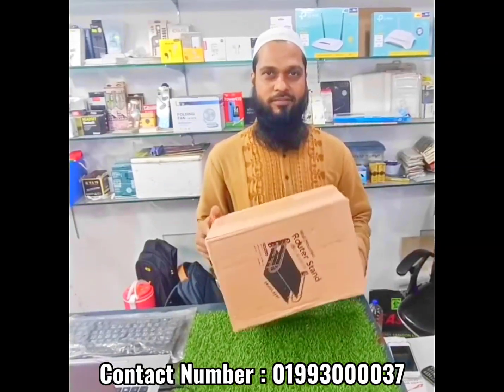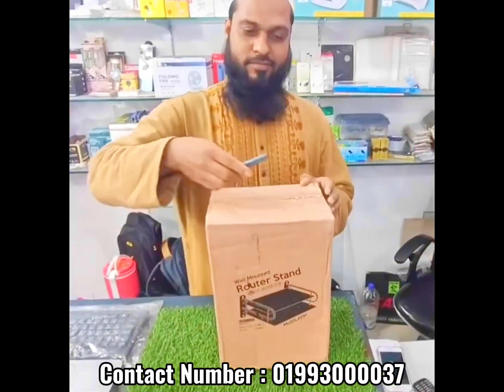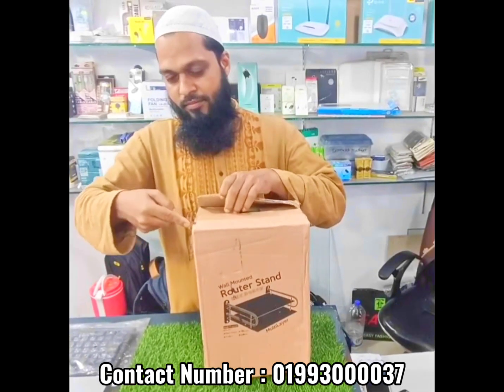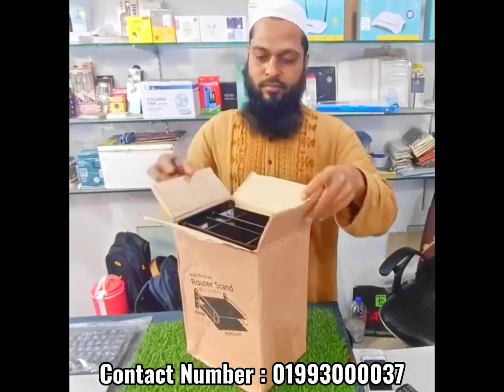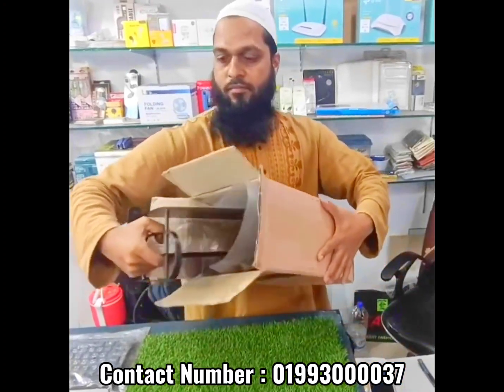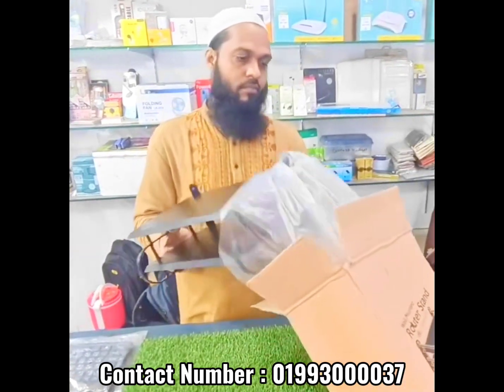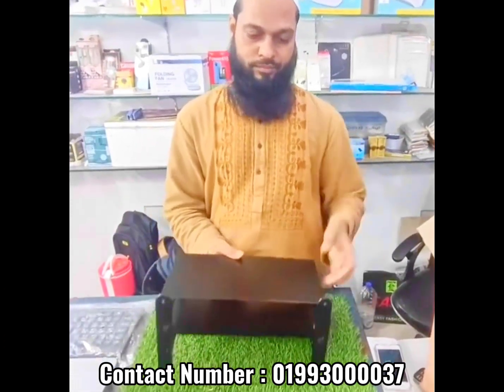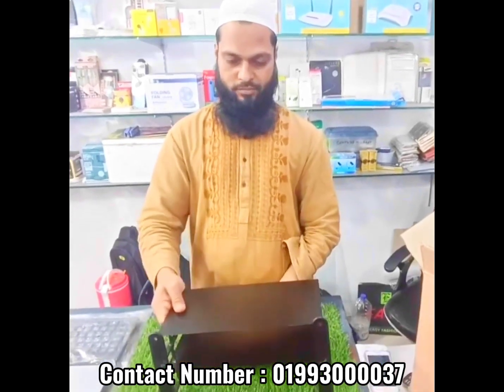Metal Router Stand | Low price In Bangladesh | offer Price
Metal Router Stand Description
Router stand
Size(approx): Length 12 inch,height 6.5 inch,width 8 inch
Material: Premium quality Belgian wrought iron.
Heat painted so rust
This set-top box stand wooden has proven itself as one of the best set-top holders with time.
This set-top box wall shelf has no vulnerable-to-crack edges. All the Edges of this wooden set-top box wall mount stand are designed ergonomically.
This set-top box rack is quite stylish as all the dimensions of this wooden set-top box wall shelf are properly balanced.
Distance between the two slabs of this set-top box rack wall mount is large enough to keep all types of set-top boxes
[Multi-function shelf]
The double-layer wall router shelf accommodates DVD players, HD video recorders, cable TV boxes, and game systems while also serving as a storage solution for CDs, DVDs, and other media. Furthermore, it serves as an excellent table shelf or storage cabinet, making it ideal for placement in the bedroom, living room, living room, or kitchen.

[Strong carrying capacity]
Wall mounted TV cabinet hole can hold more items, and it also has good carrying capacity. If installed correctly, it will not fall off. Even under the weight of dozens of pussies, it is still stable and does not shake, so you can use it more comfortable!

[Exceptional material]
The floating TV shelf consists of native space aluminum, which contains a high proportion of aluminum, ensuring its durability and rust-resistant properties. Furthermore, it securely fixes with screws, further enhancing its durability. Additionally, the shelf has a bright color that remains vibrant over time. Not only is it durable, but it can also be washed with water due to its waterproof properties. Furthermore, the shelf is highly resistant to moisture and corrosion, making it an ideal choice for long-lasting use.

[Humanized design]
1. Screw fixing, screw reinforcement is more stable and firm 2. Arc angle design, 90 ° arc angle to avoid shock. 3. Double wire hole design, using double wire hole design to organize messy cables to keep your living room and office tidy.

This wifi rack wall mounted storage box is easy to match with any style of room or other furniture. It is not only an ideal choice for storing routers, decoders, landline telephones, etc., it may also be an ideal choice for excellent decoration. It can perfectly fit all your furniture.

Material: metal -Color: black
Advantages: waterproof and moisture resistant, excellent material
Size: 27.5 * 20.5 * 14.5cm / 10.8 * 8 * 5.7inch
You Can Buy any Product, Mobile, Laptop, Gadget From ARGalleryBD.com

The best online shop in Bangladesh AR Gallery BD. The quality of these products is much better and more durable. If we compare AR Gallery BD Shop with all other online shops, we can understand how good our products are. You will benefit by buying your expect products from AR Gallery BD and there is no risk of fraud. Follow us on Bikroy.com and Facebook and Instagram and Youtube For New updates.